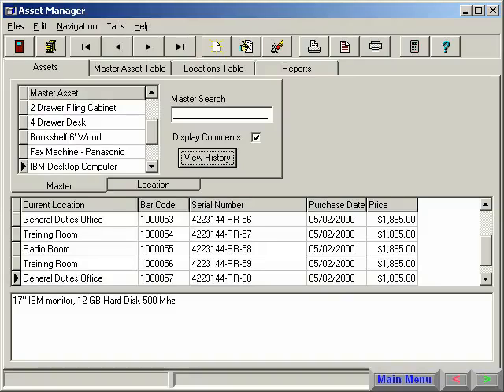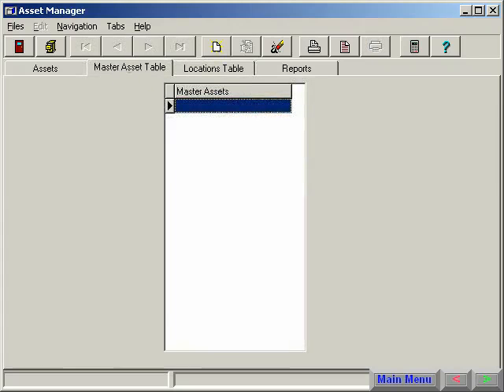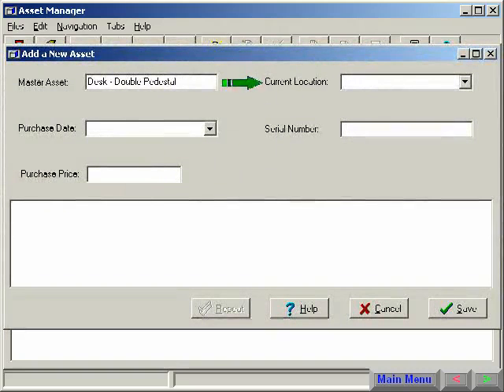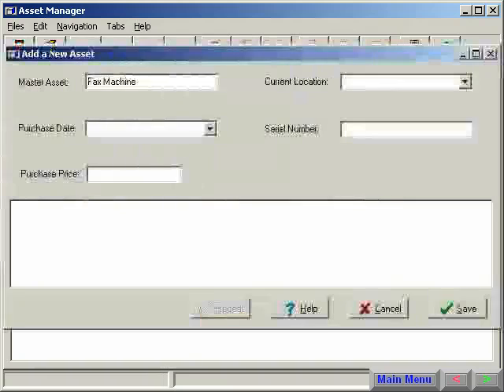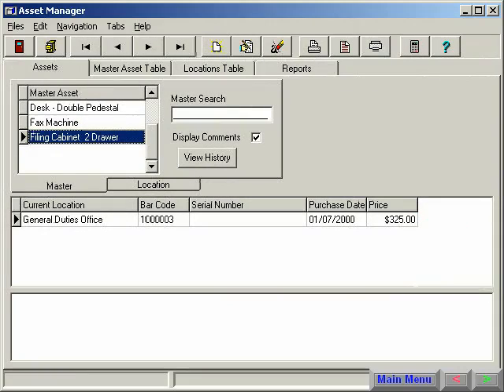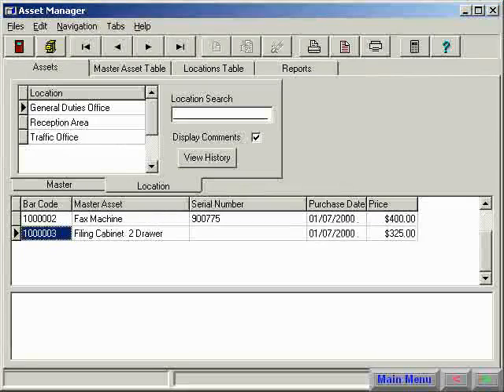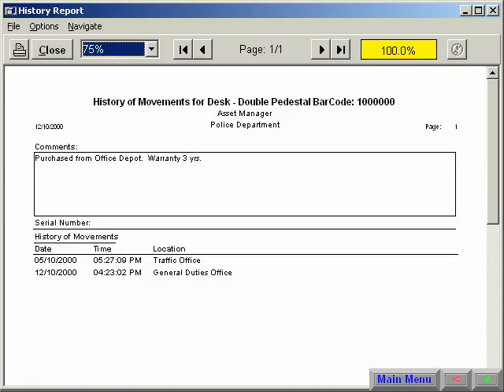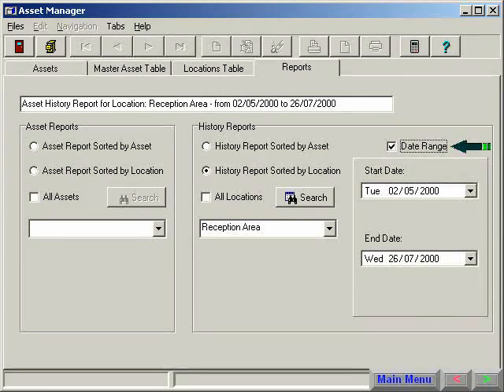Asset Manager - Tracking your assets